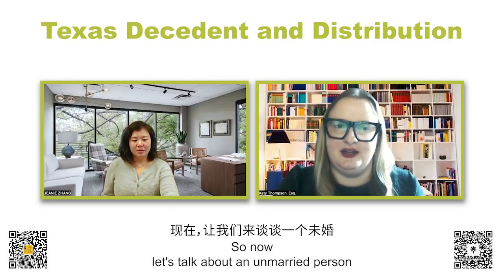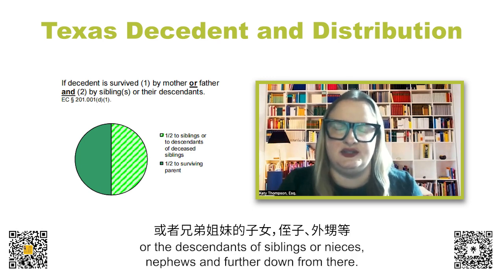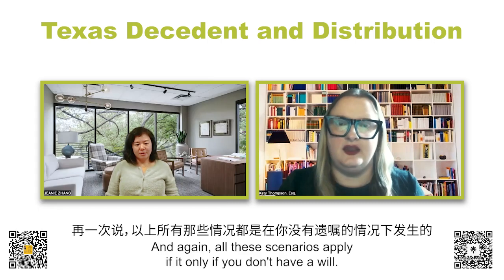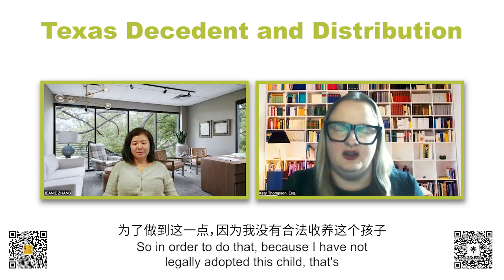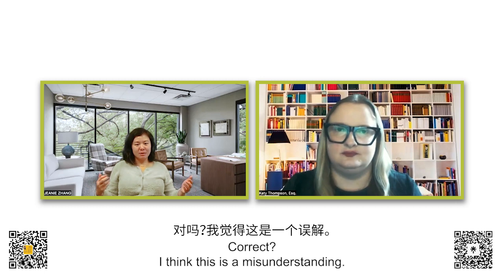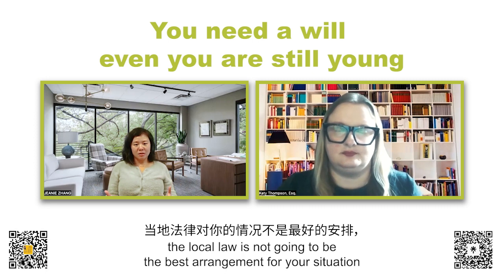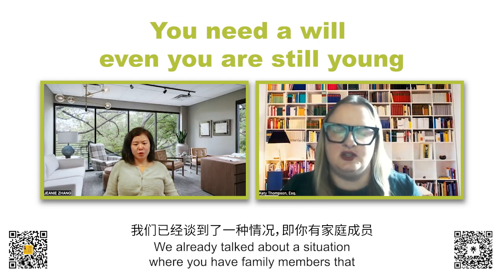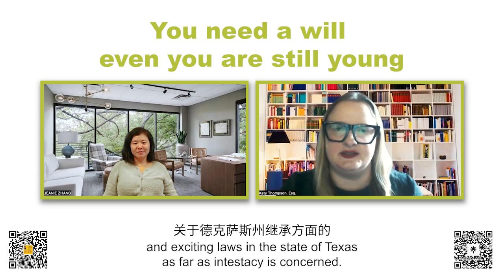财富传承04 | 如果您未婚无子女且没有遗嘱，您的财产将如何分配？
财富传承04 |  如果您未婚没有子女且没有遗嘱，您的财产将如何分配？

在这个视频中，我们将分享几种情况，请观看并检查您是否得到了正确的答案。

所有的财产将取决于谁比被继承人更长寿。
1）如果被继承人的母亲和父亲都还活着，
母亲将得到50％，父亲将得到50％。
2）如果被继承人的母亲或父亲仍然活着，并且有兄弟姐妹或其后代，
兄弟姐妹将得到50％，生存的父母将得到50％。
3）如果被继承人的母亲或父亲仍然活着，但没有任何兄弟姐妹或其他后代，
生存的父母将得到100％。
4）如果被继承人的父母都已去世，但有兄弟姐妹或其后代还活着，
兄弟姐妹或已故兄弟姐妹的后代将得到100％。

春天谷律师事务所Springdale Law Group
*助理微信Wechat: springdalelegal
*小红书: 美国移民张律师

免责声明：
频道上所有视频和信息仅用于更新信息以及播报移民新闻一般用途和教育目的，不代表律师个人意见。请根据您的具体情况，咨询律师或财务专家的意见。由于您的行为, 作为或不作为而导致的任何损害，我们不承担法律责任。